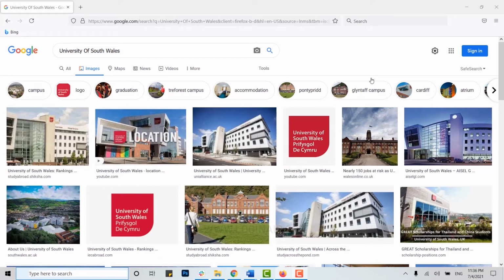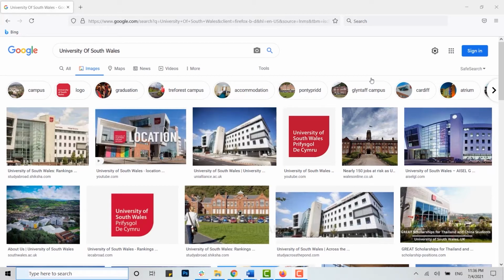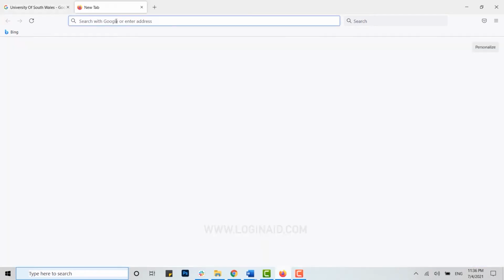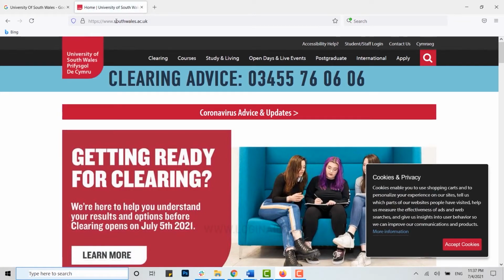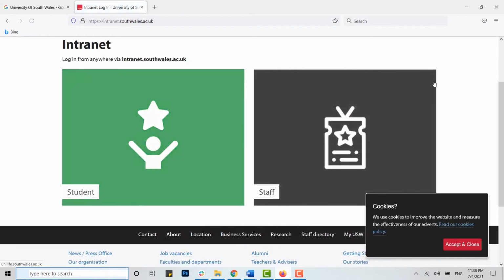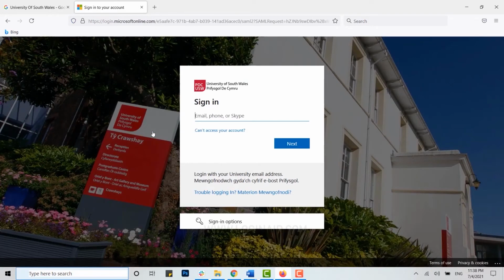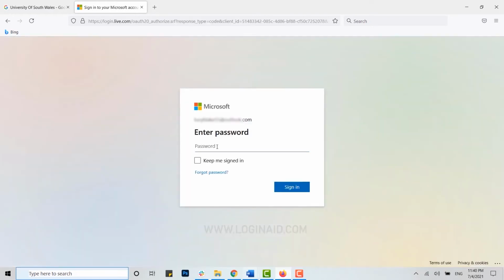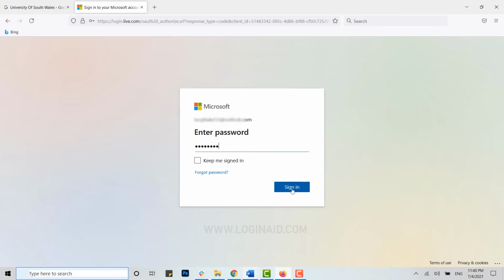University Of South Wales Login 2021 | Online Account Sign In | South Wales Uni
University Of South Wales Login 2021 Online Account Sign In Help | South Wales University Student/Staff Login

South Wales University is the second largest university in Wales in terms of it’s student number and offers around 200 undergraduates and postgraduates courses. The university has three main faculties across a campus in South Wales.
Get logged in into your South Wales account easily with the flow of this tutorial video till the very end.